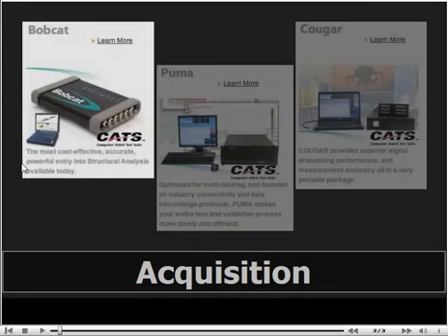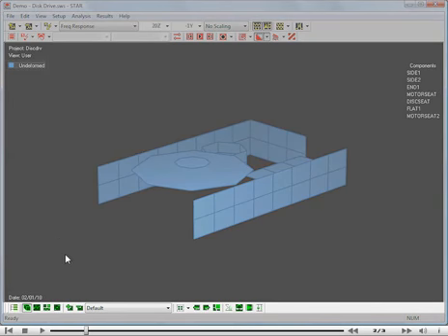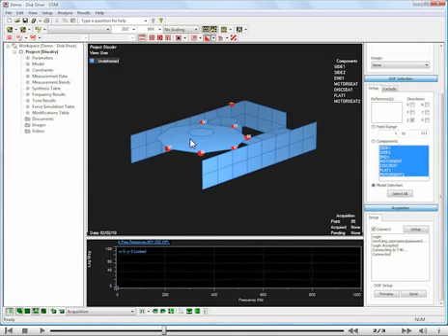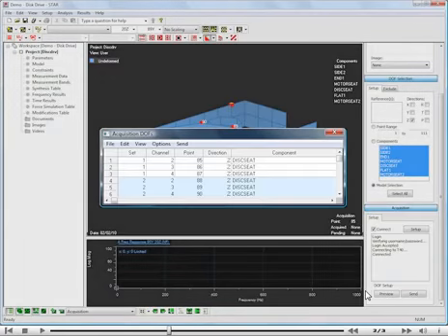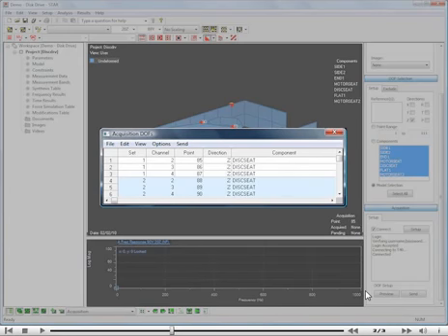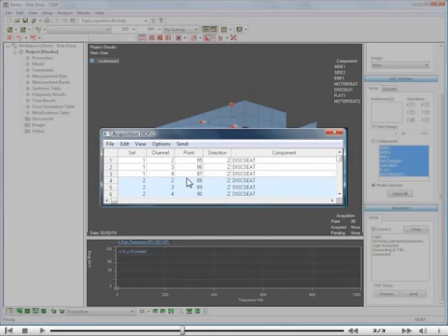T 004 STAR7 Modal Analysis Tutorial Acquisition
Spectral Dynamics Puma and Lynx - Star Modal Acquisition

Spectral Dynamics is a leading worldwide supplier of systems and software for vibration testing, structural dynamics and acoustic analysis. Spectral Dynamics' products are used for design verification, product testing and process improvement by manufacturers of all types of electronic and mechanical products. A privately held corporation with more than 100 employees, Spectral Dynamics has offices in San Jose and San Juan Capistrano Cailfornia, Detroit Michigan, Baltimore Maryland, France, Germany, India and the United Kingdom as well as sales and service representatives worldwide.

Spectral Dynamics, Inc. Founded 1961.
TimeData Corp., later GenRad Structural Test Products (STP) Founded 1966.
Dunegan/PIND Testers Founded 1968
Synergistic Technology Incorporated (STI) Founded 1978.
Structural Measurement Systems (SMS) Founded 1979.
Accomplishments:
Continuous operations since inception.
Spectral Dynamics designed and first offered for sale the analog tracking filter in 1961.
GenRad/TimeData introduced and patented the FFT analyzer Patent # 3,638,004 1968
GenRad patented the first Digital Shaker Control System Patent # 3,710,082 in 1970
GenRad patented RANDOM Digital Shaker Control employing a time domain randomization technique Patent # 3,848,115 in 1972
GenRad patented the Structural Analysis System in 1983 Patent #4,061,017
STP produced and patented the first digital signal synthesis capability for a closed loop control system in 1983 Patent # 4,782,324
GenRad patented the first computer-based calibration method capable of adjusting gain & phase match between multiple input channels with Patent #4,937,535 in 1990
STP produced the world's first system capable of Adaptive Control for Shock Testing Patent #5,517,426
STP produced the world's first Adaptive Control System for Random Testing
SMS produced the first MODAL Analysis software for Hewlett Packard measurement systems in 1979
SMS created the first Windows based Modal capability (STARModal®) in 1983
STI introduced the world's first commercial MultiExciter (waveform) Replication Control System in 1978
STI introduced the world's first commercial Stepped Sine Modal excitation in 1978
STI produced the world's first MultiExciter Digital Sine Control System in 1980
STI produced the world's first MultiExciter Digital Random Control System in 1982
STI produced the world's first Adaptive MultiExciter Control System 1990, US Patent #5,299,459 and EU Patent #0521853

Shredderdiy